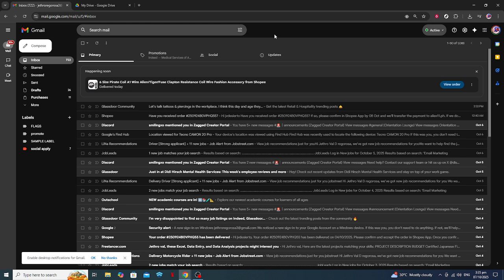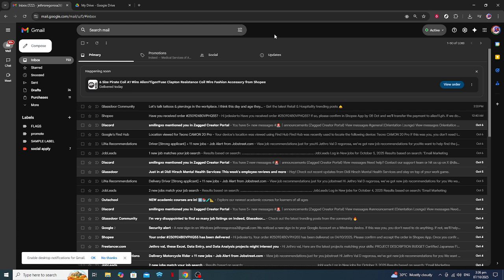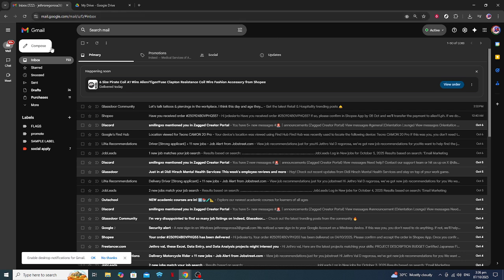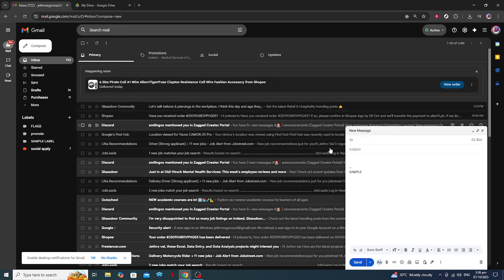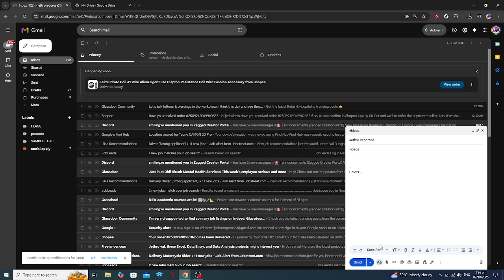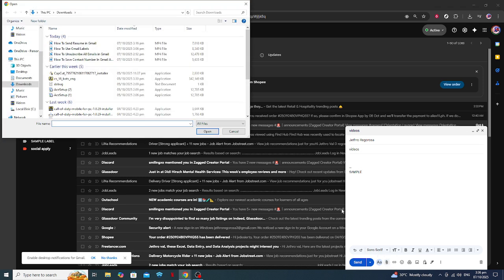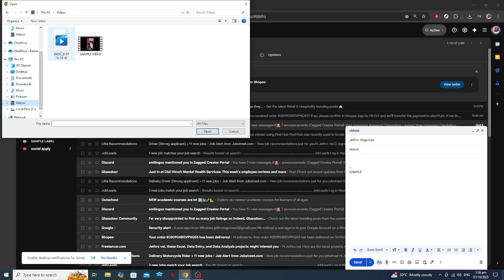How To Send Videos in Gmail [2025 Guide]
In today's video we cover: send videos in Gmail, Gmail video upload, attach video Gmail, emailing videos, send large files, Gmail tips, video sharing Gmail, how to send videos, Gmail attachments, video email guide, email video tutorial, share videos online, file sharing tips, Gmail video tutorial, upload video Gmail, email video instructions, digital communication, video file types, Gmail features, productivity tips